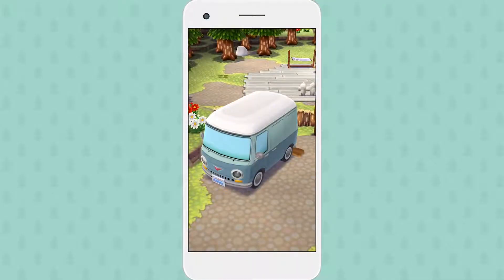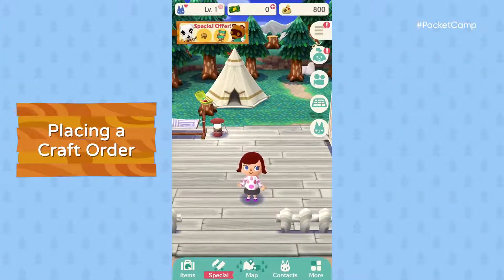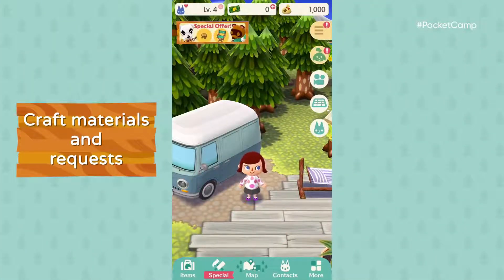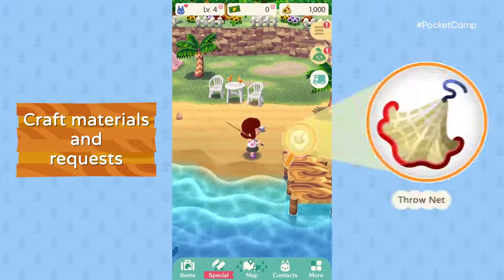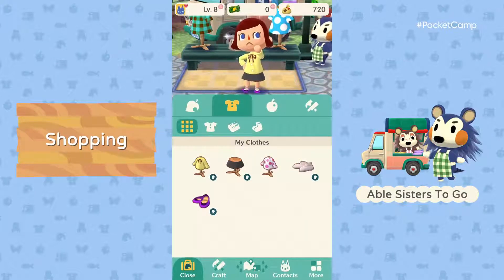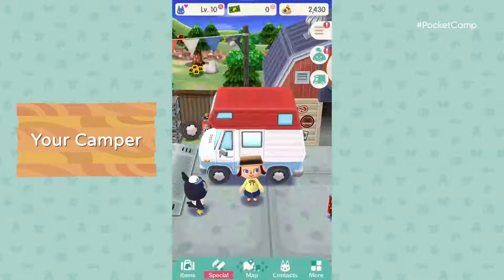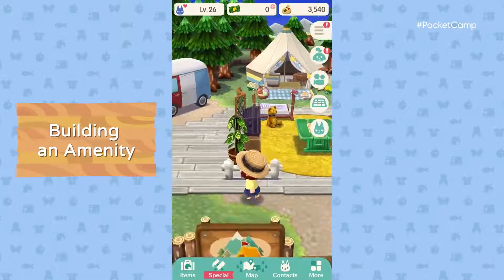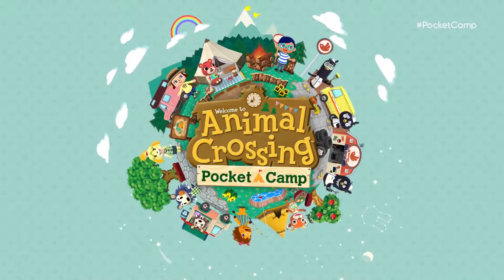Nintendo Direct(R) - Animal Crossing Mobile Direct - 25.10.2017(Take 1)(11-04-17)